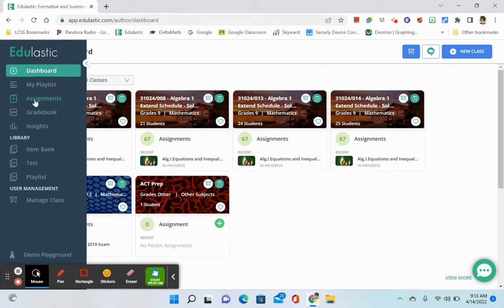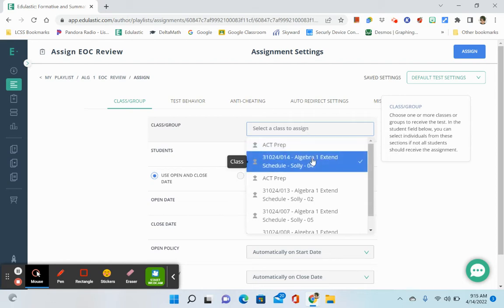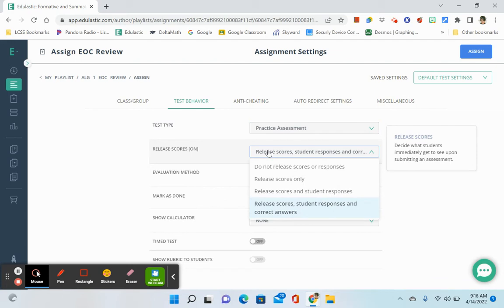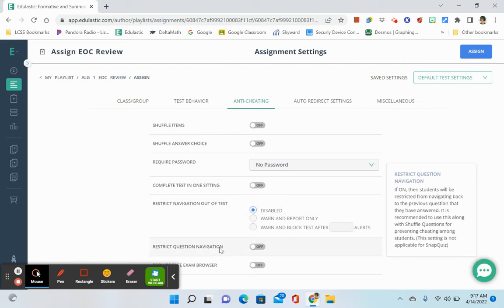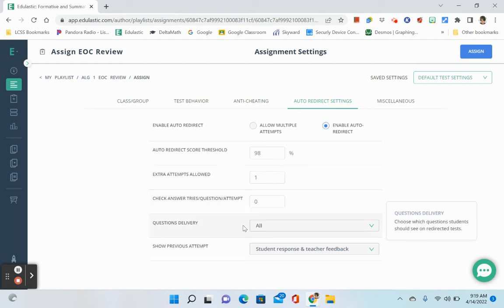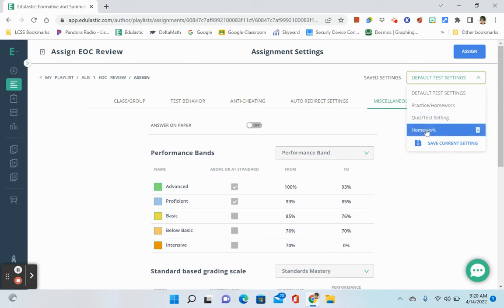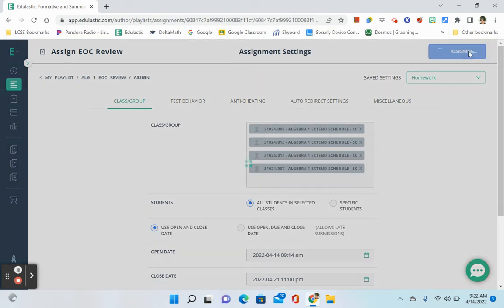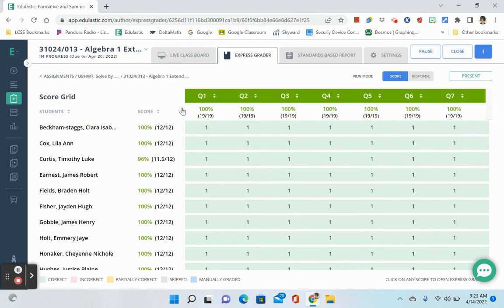Edulastic 101- Assigning and Redirecting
This is a short tutorial on how to make an assignment and how to use the redirect features.